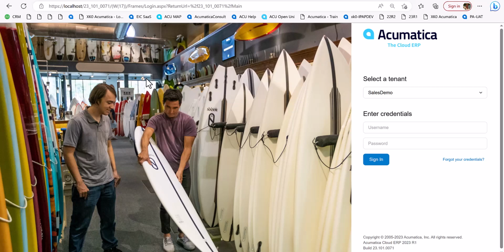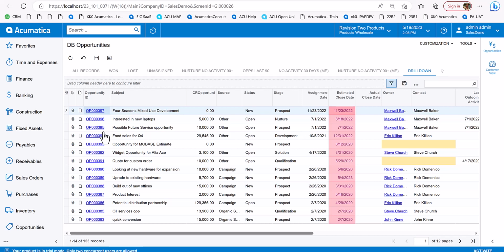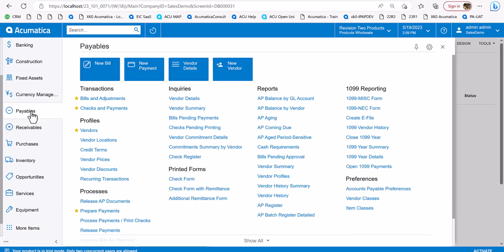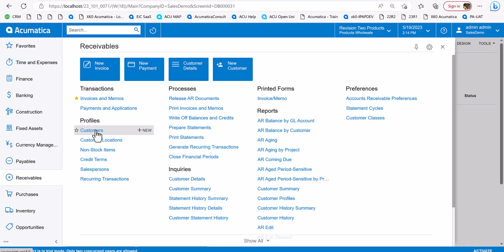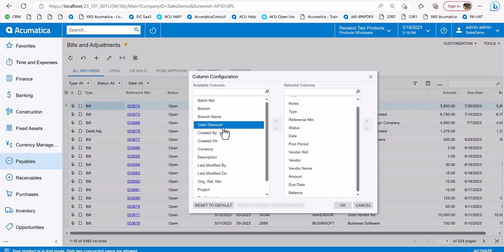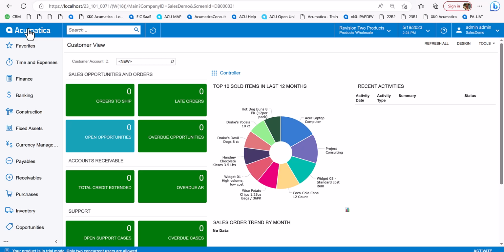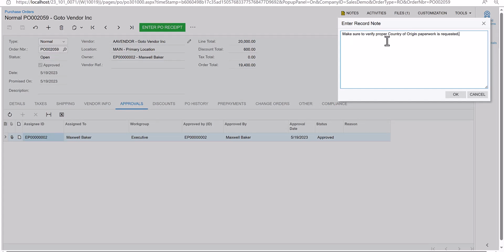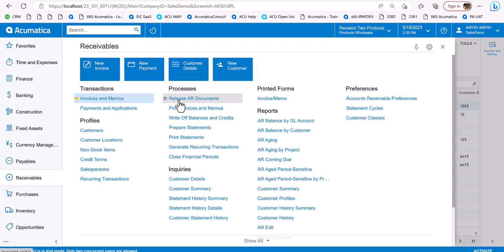Acumatica Cloud ERP Software Demo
In this overview demo, we highlight Acumatica’s modern, intuitive, and powerful functionality to support your business. Whether you're a small company or a large enterprise, Acumatica's adaptable and feature-rich platform is designed to meet your unique needs.